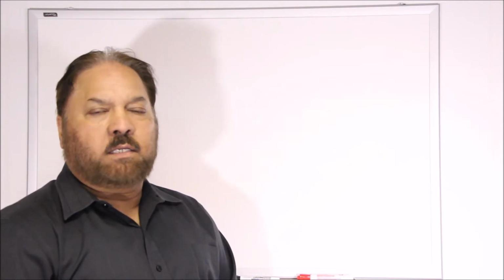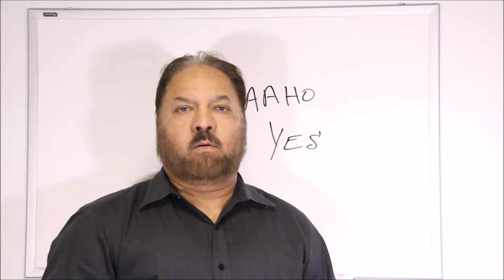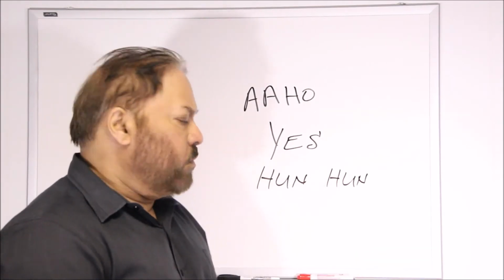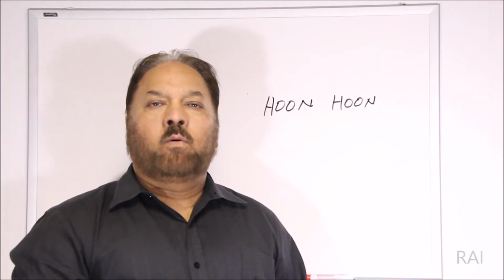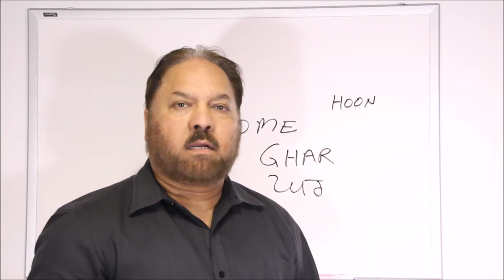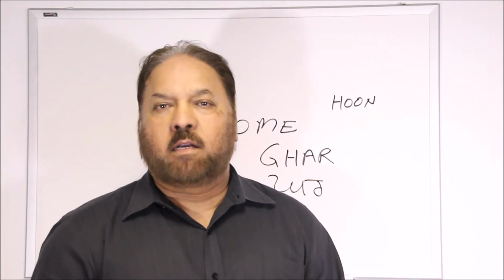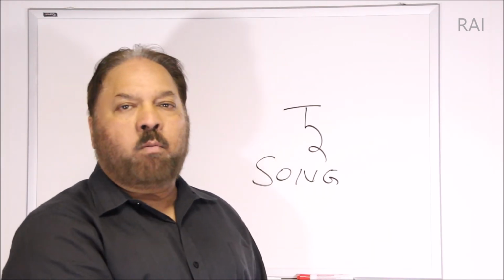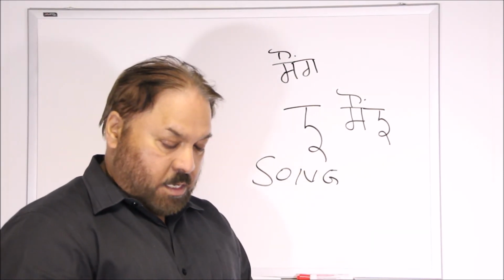Speak Punjabi Lesson : 19 ➨General Talking about words sounds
➨General Talking about words sounds like hoon hoon, aho etc
➨Previous lesson
➨SPEAK PUNJABI LESSON -18  TIME FROM SECONDS TO ENDLESS